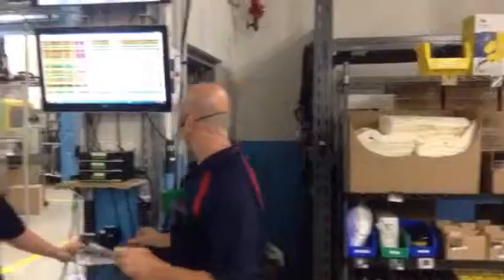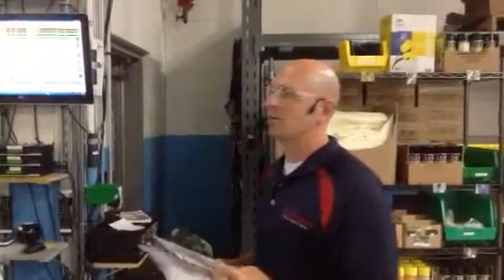Morning Meeting 5-15-14 Pics #2